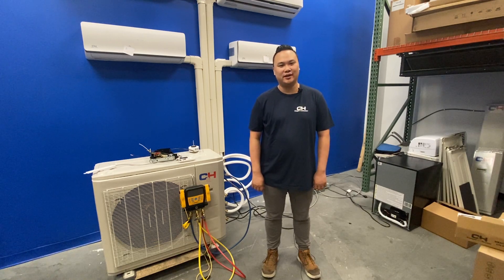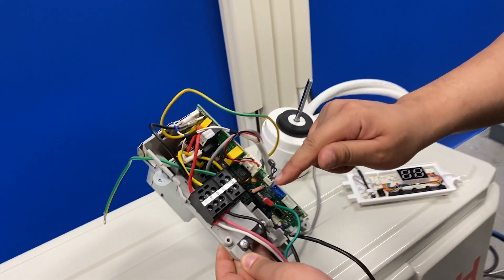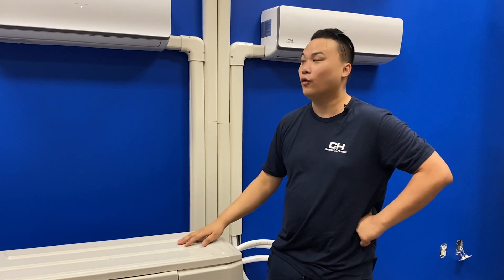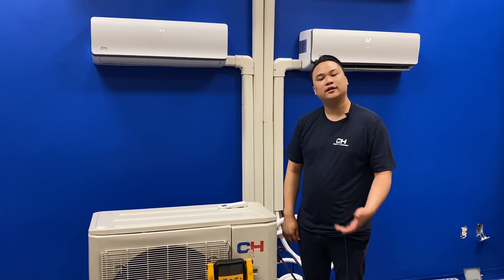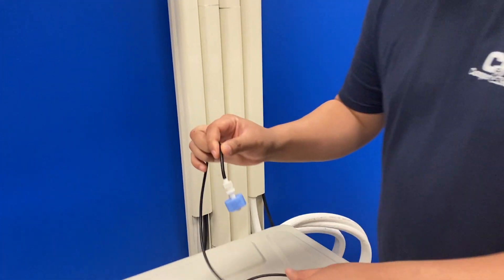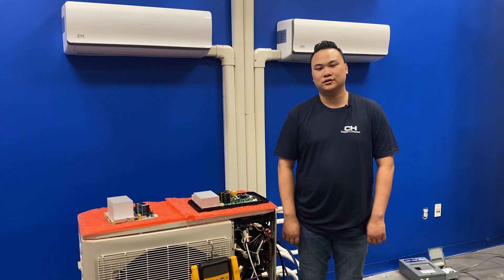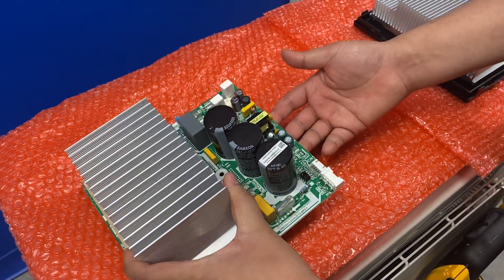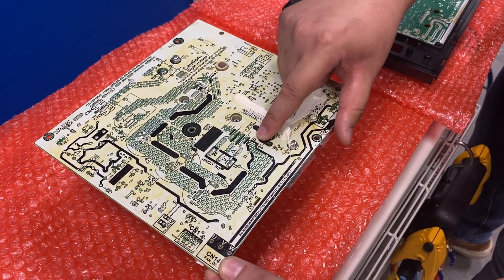Cooper&Hunter Error Codes (2021)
Follow along as we break down troubleshooting for the most common mini split error codes.

NOTE: Troubleshooting, maintenance, and repairs should be performed only by a licensed HVAC technician.

E3 00:21... Indoor Fan Motor Malfunction
88 Flashing 00:50... Main Control Board or Fan Motor
88 Not Flashing...01:10... Display or Wifi Adapter
E1 01:28... Communication Error
-- or P5 02:08... Mode Conflict
E4 or E5 02:42... Sensor Malfunction
EE 03:20... Water Level Alarm Malfunction
F0 or P1 03:44... Overvoltage or Undervoltage
P0 or P2 04:10... IPM Board or Compressor
P6 06:00... Pressure Protection